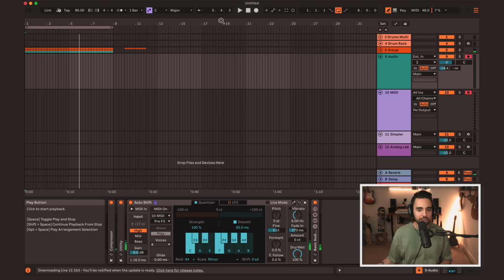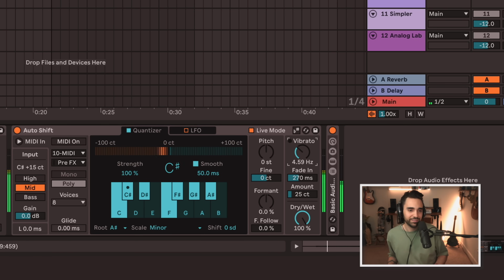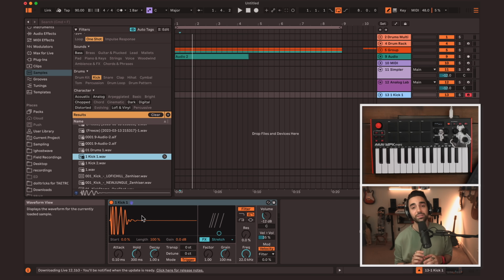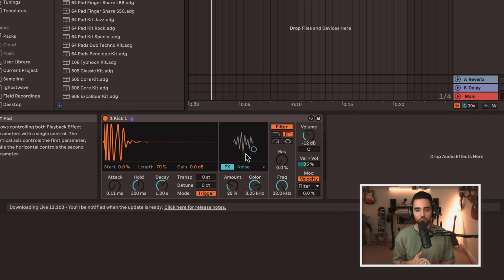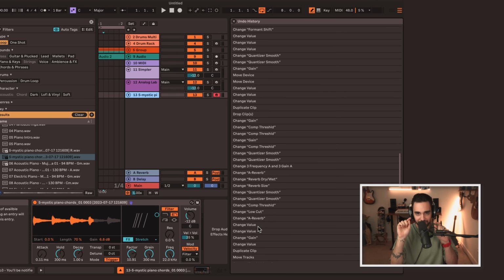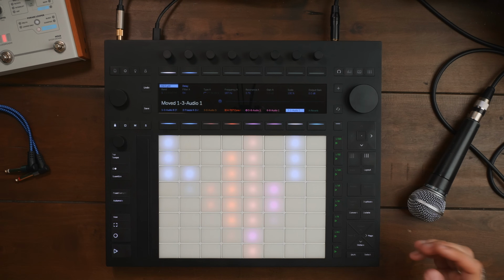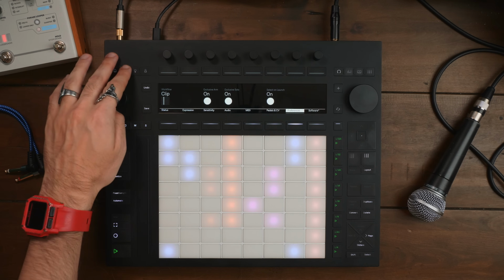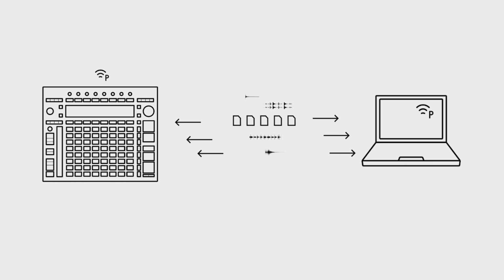NEW ABLETON LIVE UPDATE IS AWESOME (and fixes Push!)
Ableton Live 12.1 Update is here (in beta for now). This update brought some awesome cool new features & fixes a lot of my major issues with Push 3!

00:00 New Ableton Live Update
00:40 Autotune in Ableton!!
03:46 Control Autoshift With MIDI
05:34 Drum Sampler
07:54 New Default For Drum Rack
09:03 Experiments With Drum Sampler
09:33 Undo History!
10:55 Releasing My Album
12:06 Push 3 Updates!
12:11 Rearrange Tracks
12:30 Rearrange Scenes
12:58 Grouping & Macro Mapping
14:27 Preferences Menu
14:37 HUGE - Select On Launch
16:02 Saving Templates
16:33 Push as a hotspot
17:08 Live Updates ALSO On Push
17:39 So Many More Features added!!

►🎥 Video Gear:
my camera
streaming mixer